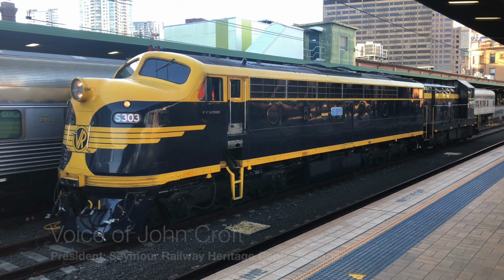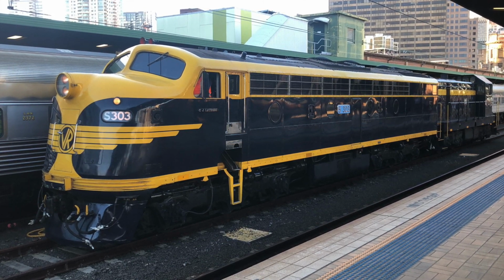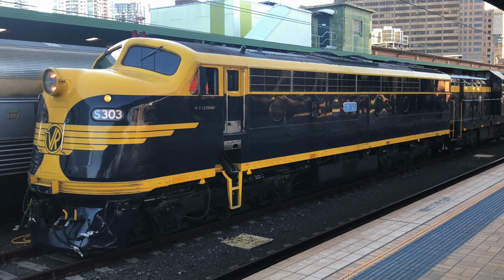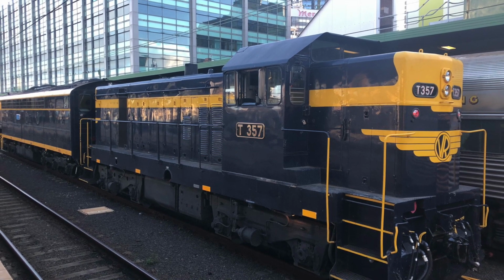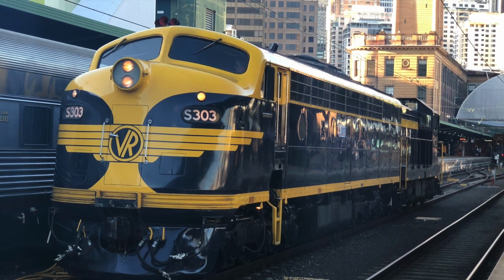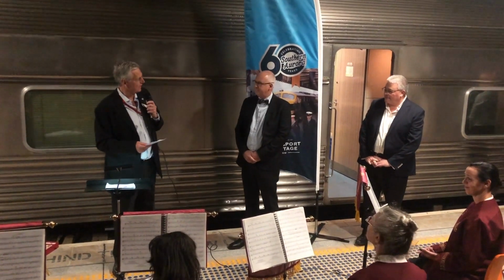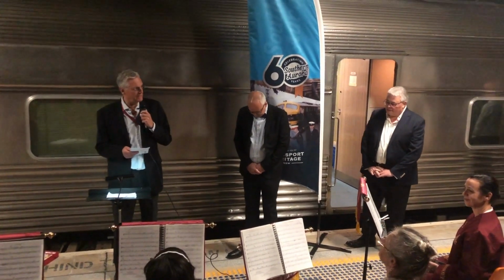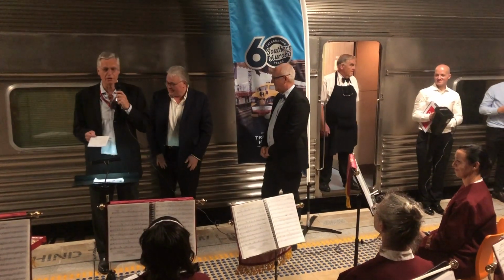The Southern Aurora train 60th Anniversary Celebrations at Sydney Central Documentary special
On the 23rd of April 2022 the Southern Aurora celebrated its 60th anniversary with a special train from Sydney to Melbourne. Due to landslides after huge rainfall, the original locomotives could not be used so special locomotives from Victoria were used making it a very historic trip. The celebration takes place on platform 1 to the serenading of the NSW railways band.